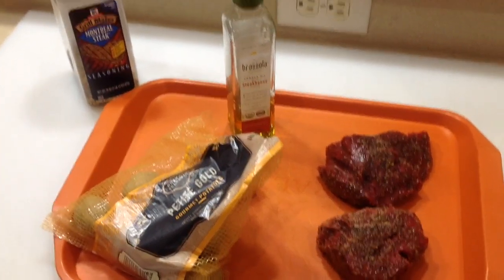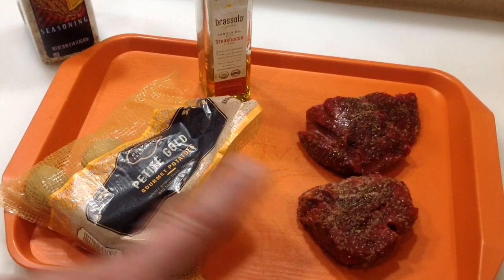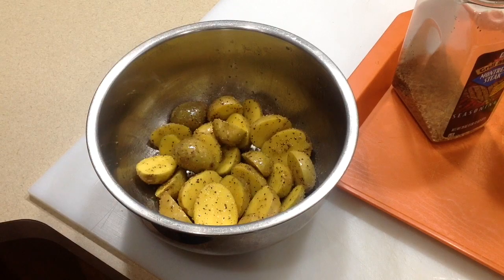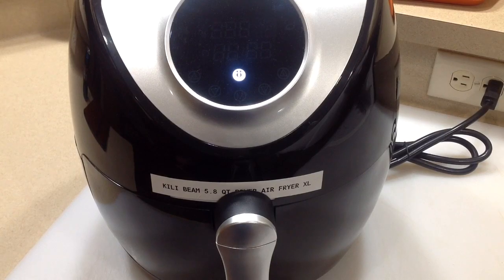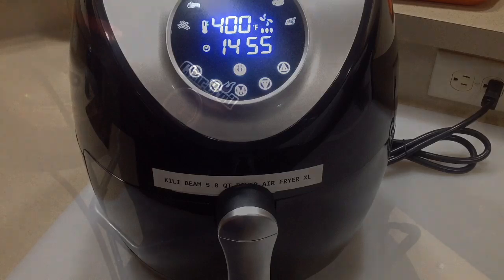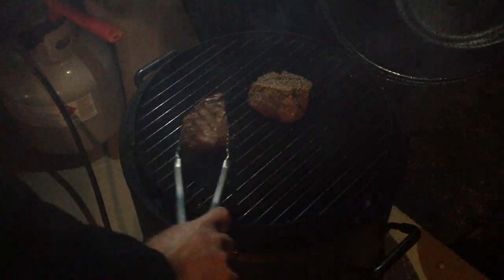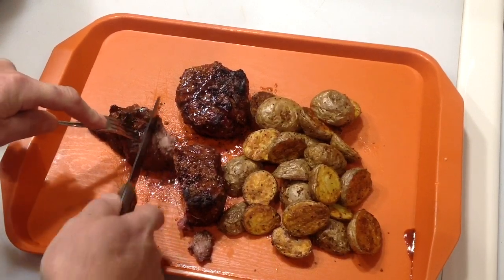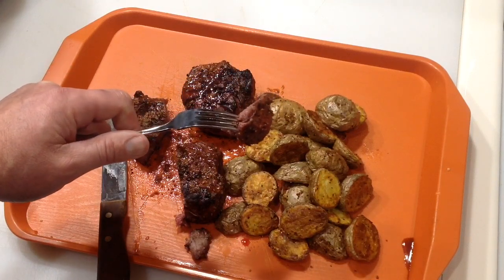Beef Tenderloin Steak And Potatoes / Char Broil Big Easy Smoker Roaster Grill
Beef Tenderloin Steak and Potatoes on the Char Broil Big Easy Smoker Roaster Grill